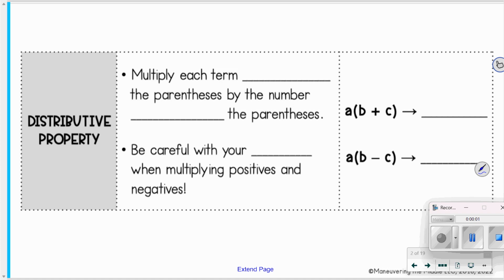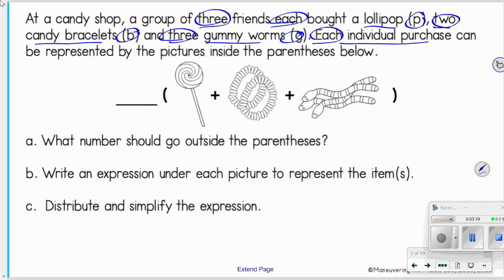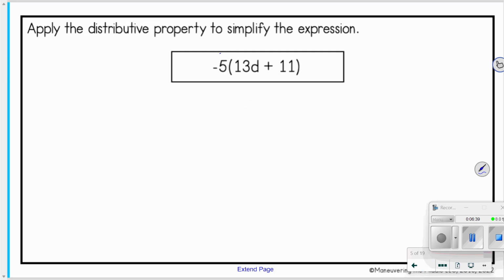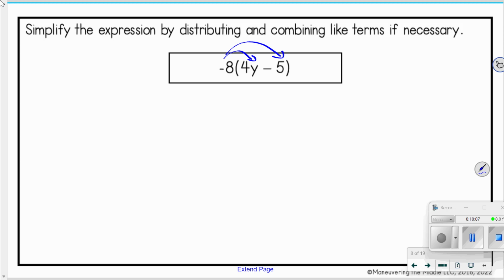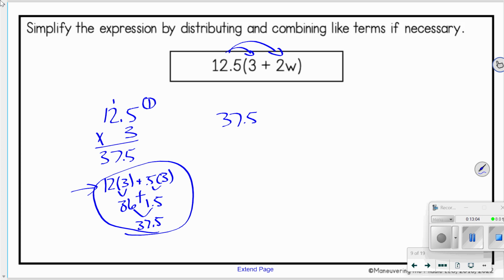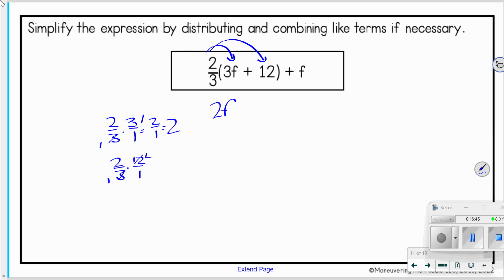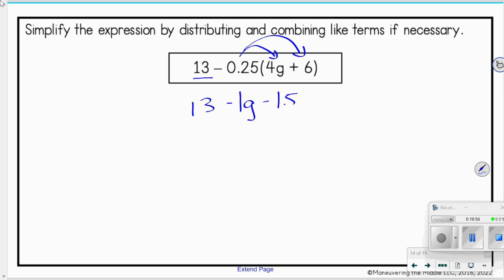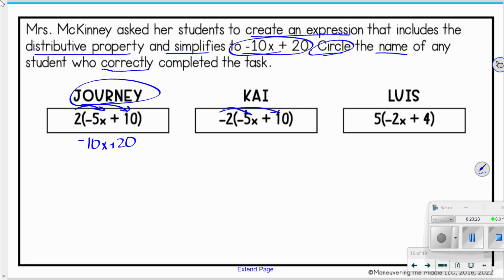KMS 7th Grade Math/Accelerated 7-8 Math - Expressions #2 - Distributive Property